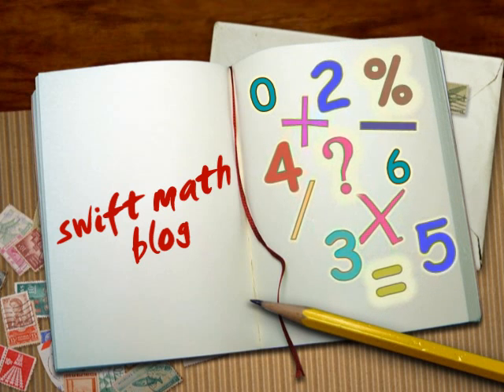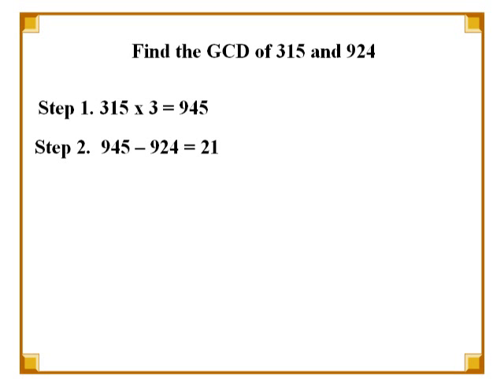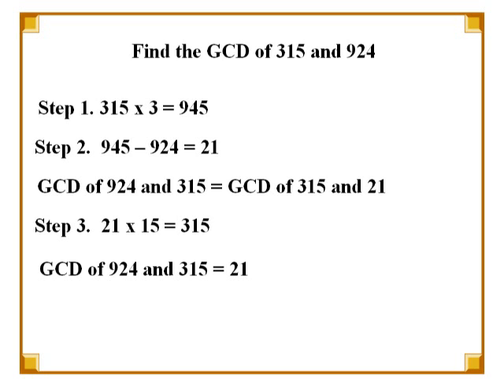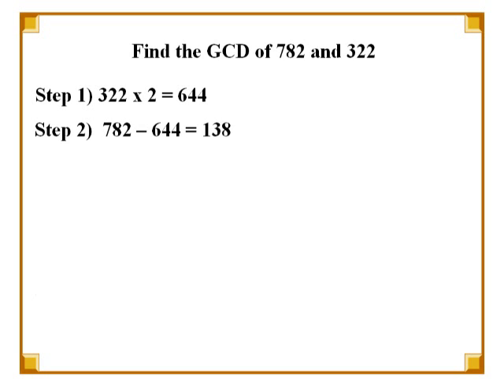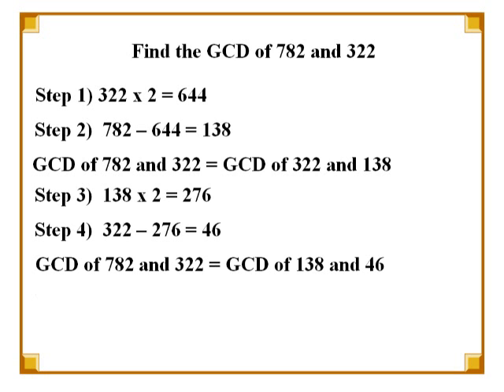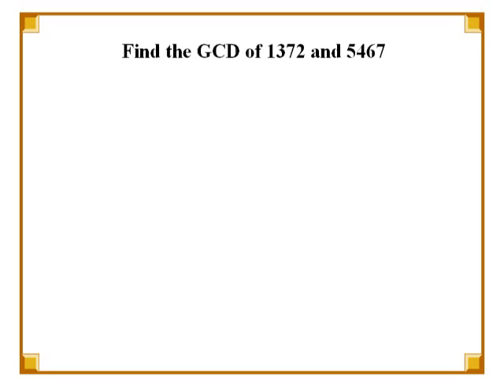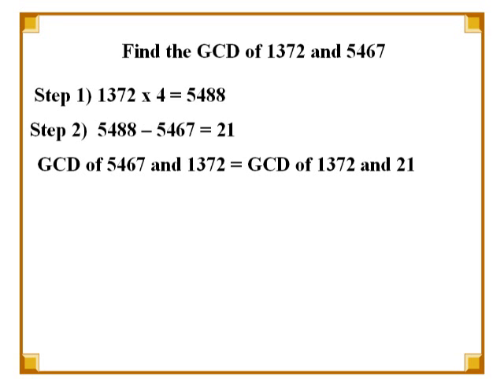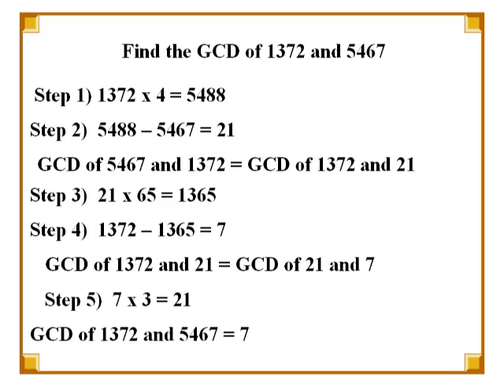Greatest Common Divisor (GCD) or Greatest Common Factor (GCF) or Highest Common Factor(HCF)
This video describes the fastest method to obtain the Greatest Common Divisor (GCD) or Greatest Common Factor (GCF) or  Highest Common Factor (HCF) of two positive integers.